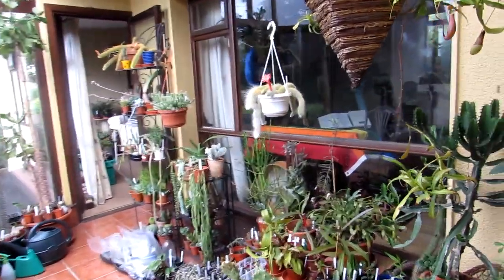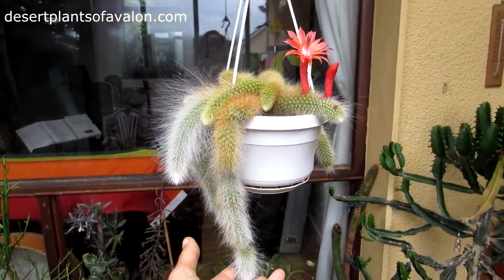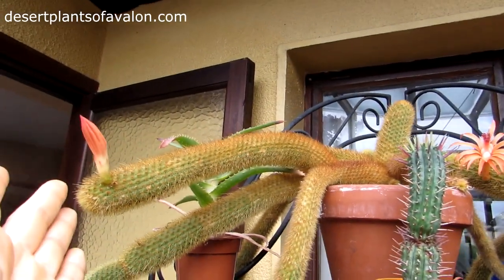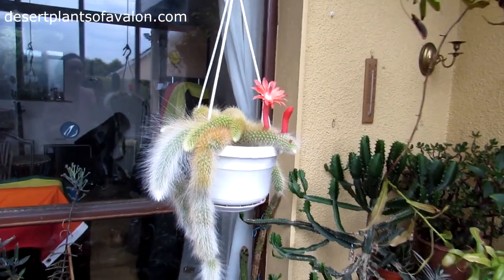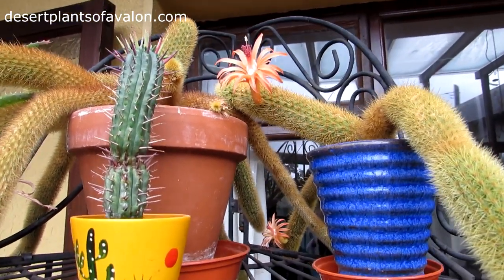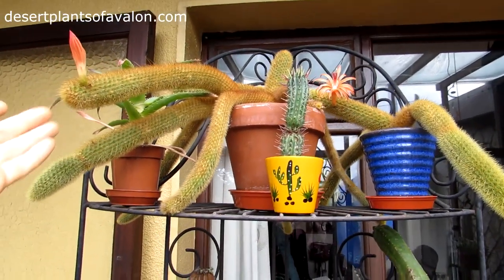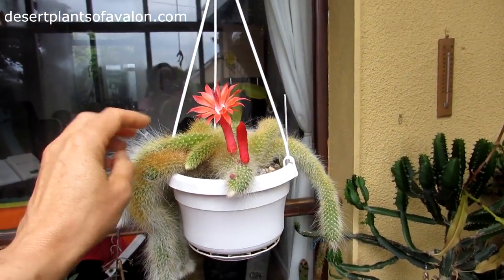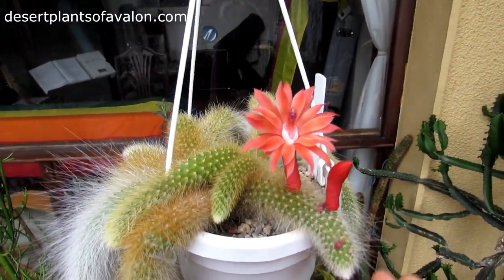My Cleistocactus colademononis 'Monkey's Tail' Cactus in beautiful flower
Hi Guys :-) I am so happy to see my Cleistocactus colademononsis cactus plant in beautiful flower and wanted to share the beauty with you all :-)